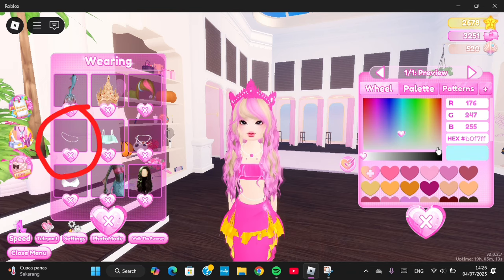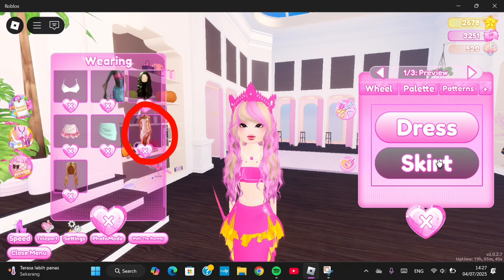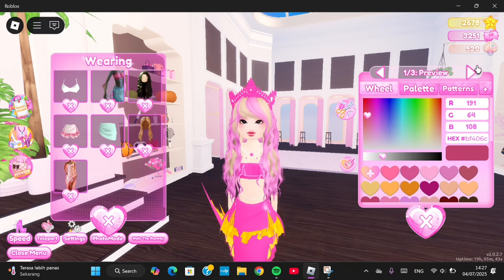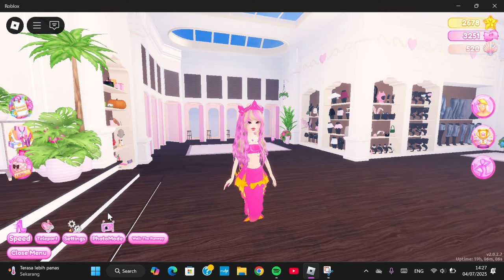👑 Princess Merliah Mermaid Look from Barbie in a Mermaid Tale | Non-VIP Outfit in Dress to Impress!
Channel the grace and power of Princess Merliah in this beautiful Dress to Impress tutorial! 👑 This non-VIP guide helps you recreate her fabulous mermaid look easily and affordably. Swim in style today!